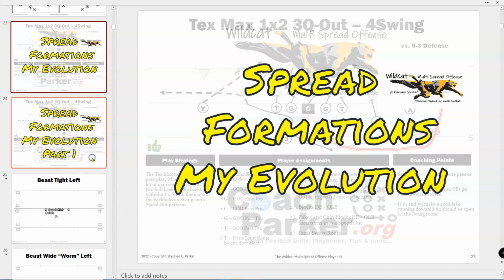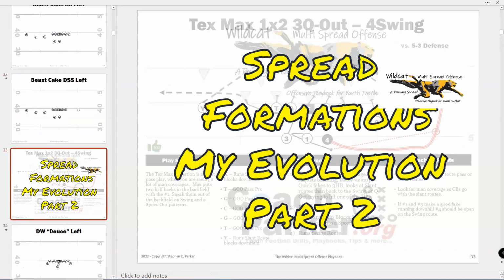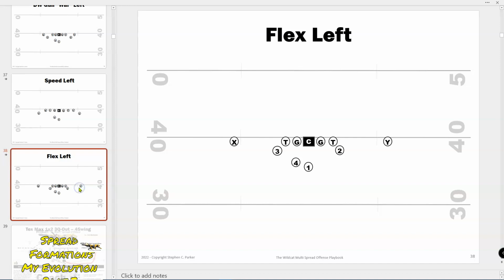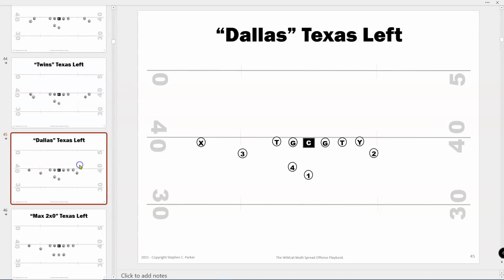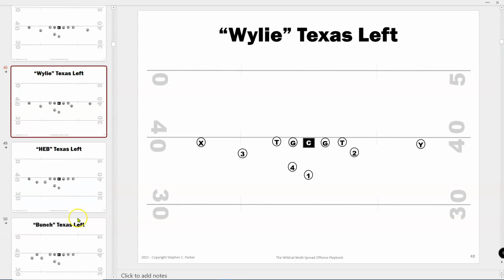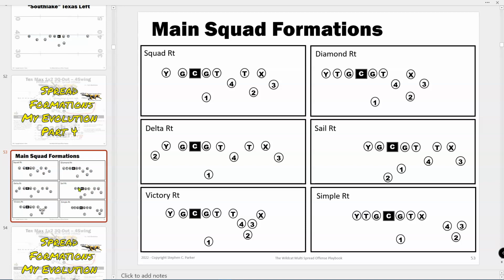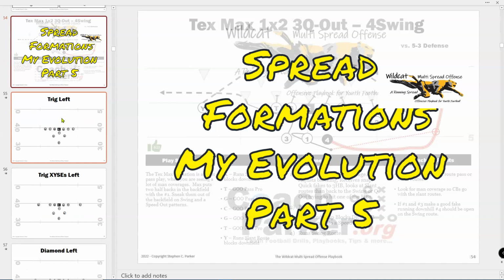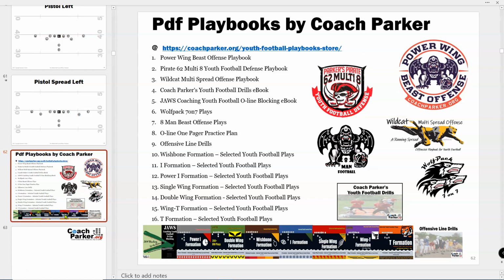Spread Formations my Evolution to Spread Offense in Wildcat Multi Spread Offense for Youth Football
Here are proven Spread Formations I've used in my evolution to the Spread Offense. These are Spread Offense Formation concepts from my in Wildcat Multi Spread Offense for Youth Football

Spread Formation Diagrams on
Beast Wide
Beast Spread
Cake Spread
Texas 2x2 Spread
Dallas 2x1 Spread
Bunch Spread
Squad Gang Series
Pistol Spread
Gun T
Diamond T Spread
and more.

If you are looking for football basics check out